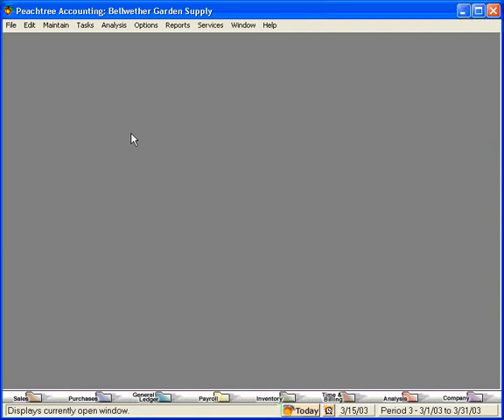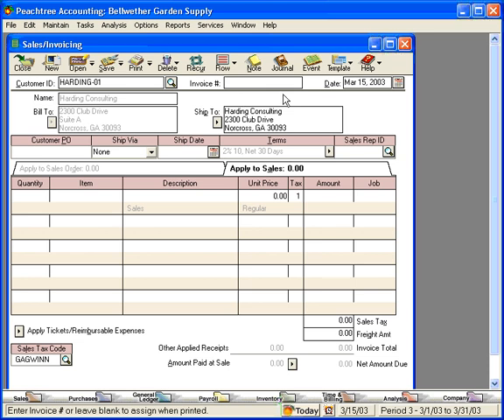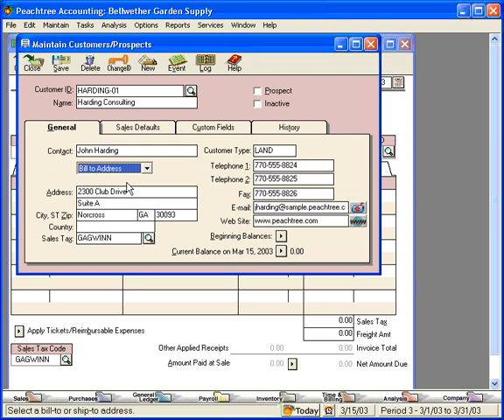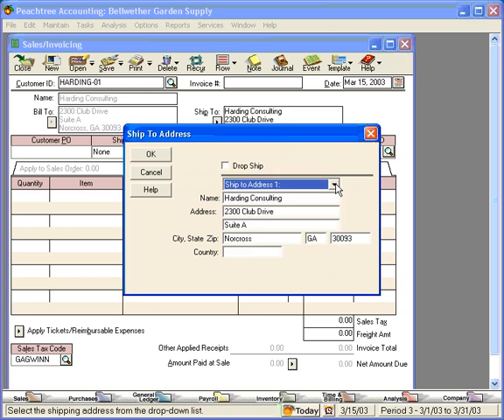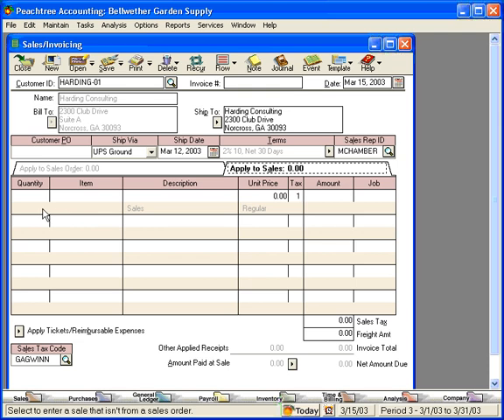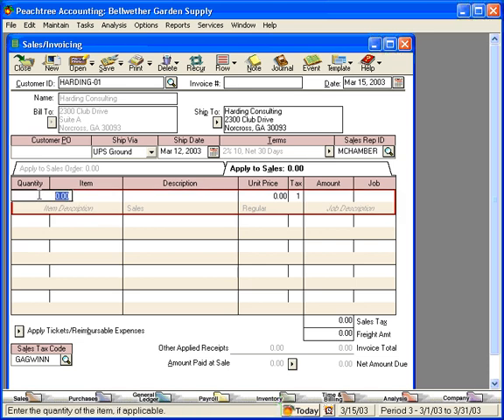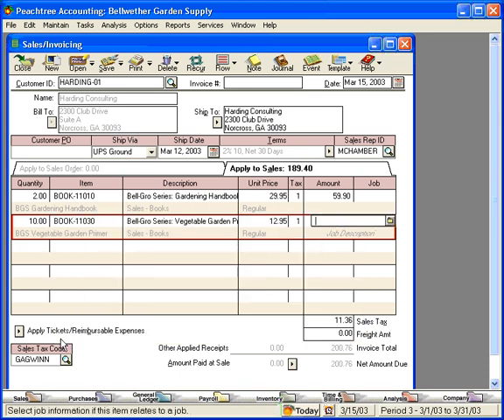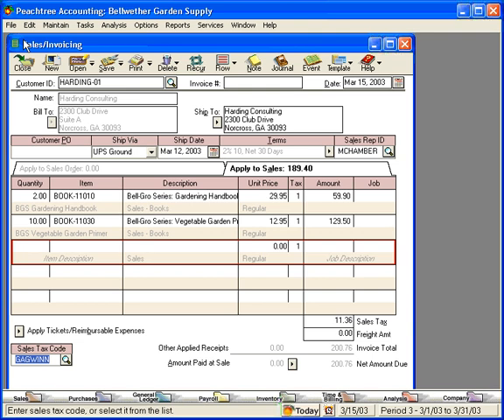3.2-3 Invoice From Scratch